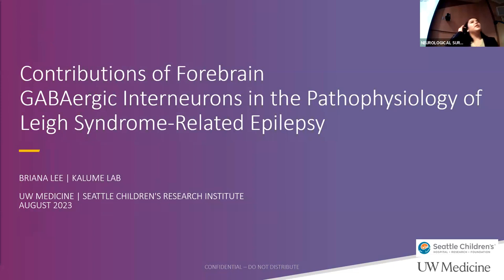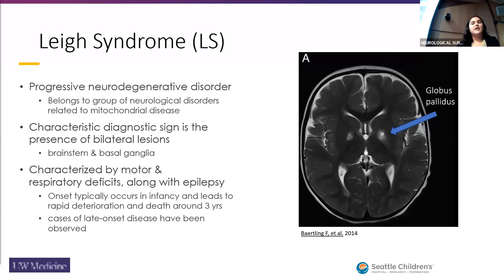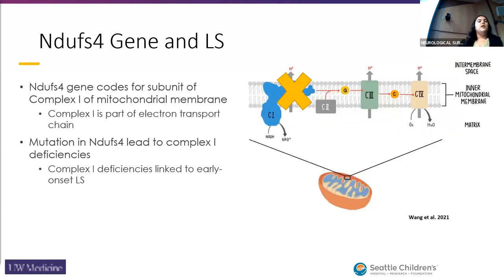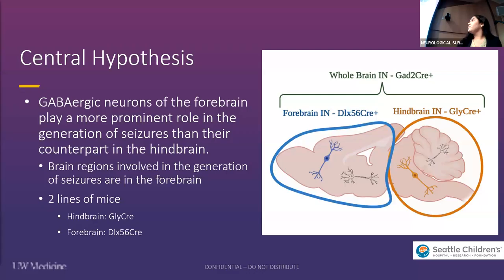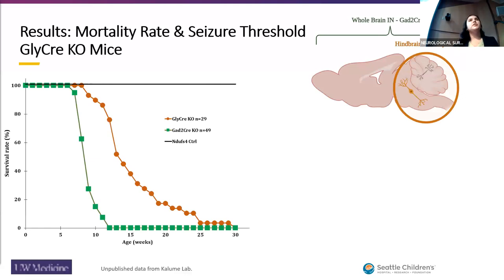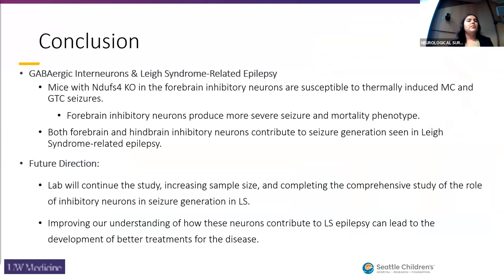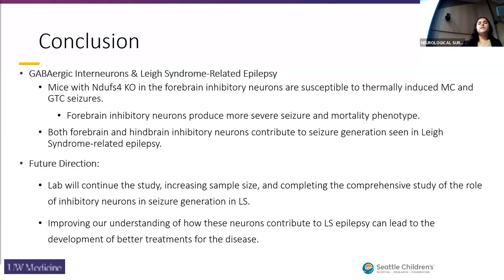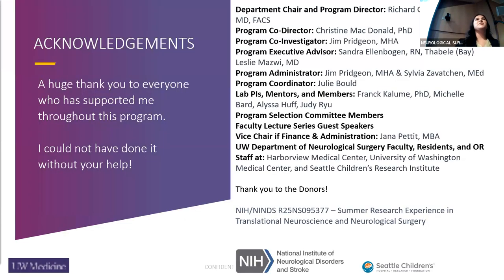8/11/2023: Briana Lee (Kalume Lab)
“Contribution of Forebrain GABAergic Interneurons in the Pathophysiology of Leigh Syndrome-Related Epilepsy"